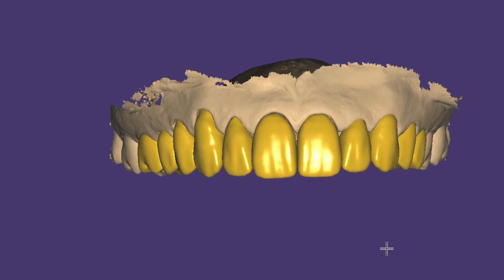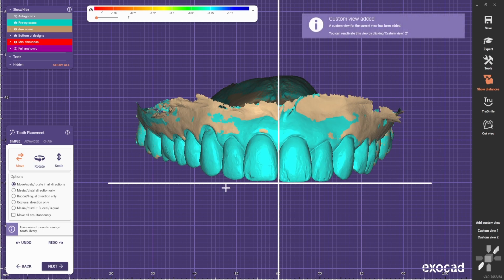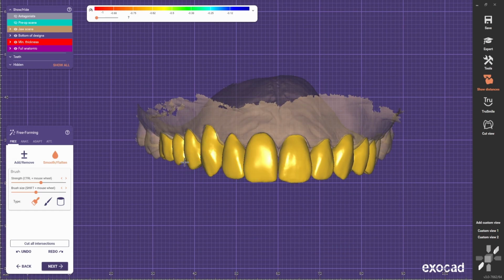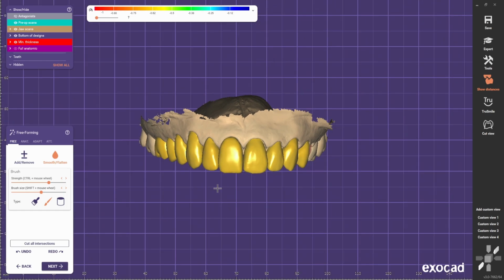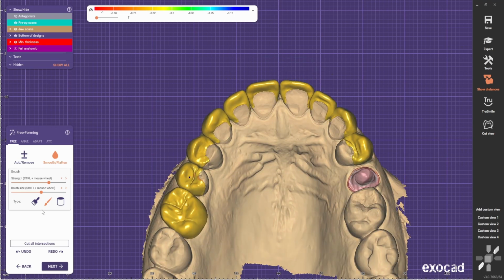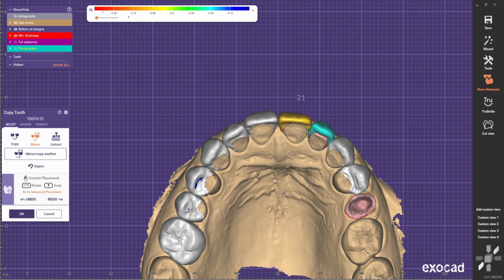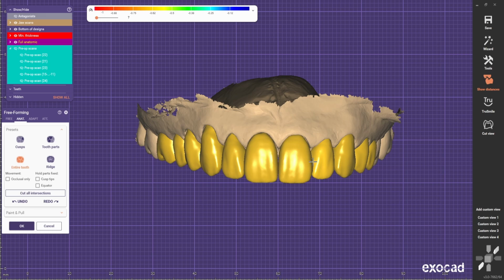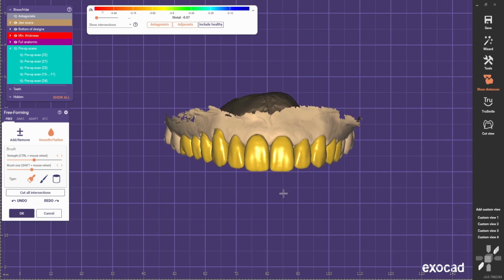Make Clients go CRAZY. VENEER Premium EXOCAD